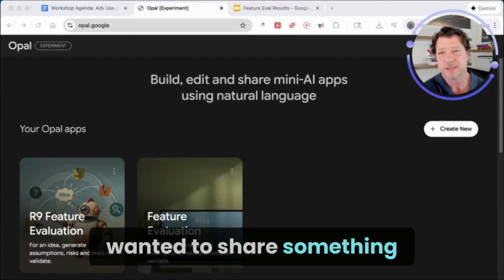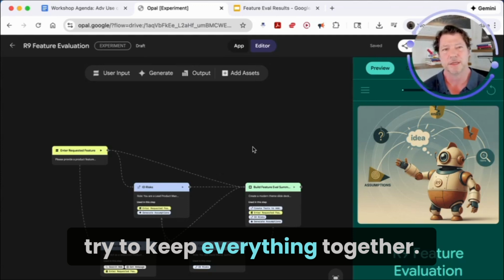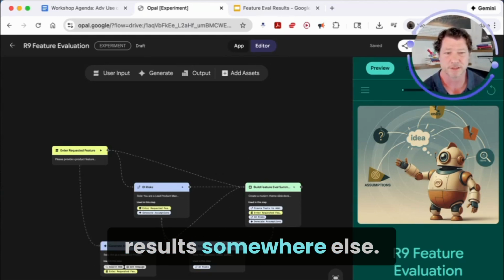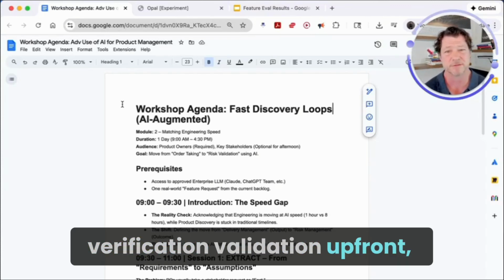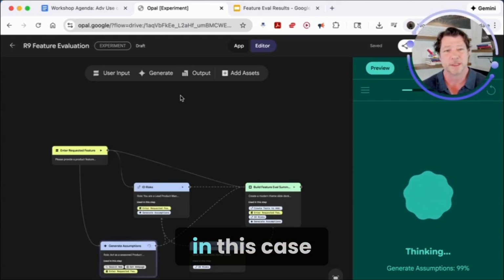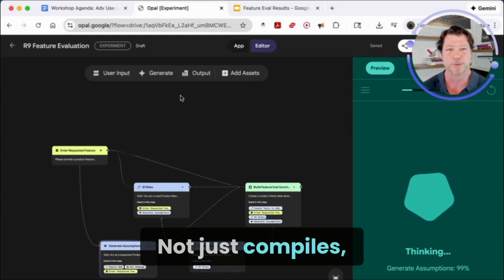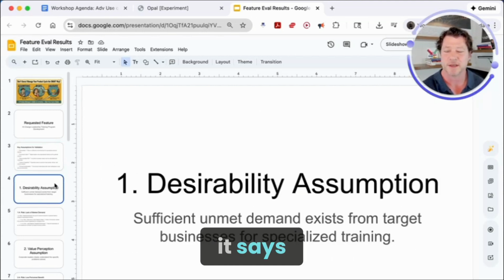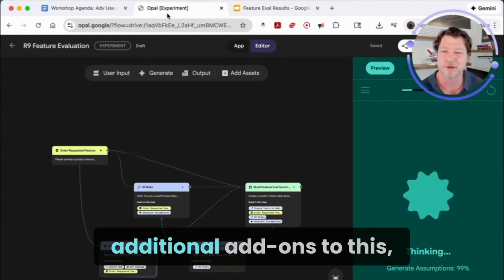Google Opal Demo: Automating Product Strategy with AI Agents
🎓 Master AI for Product Management & Dev. Sign up for our classes here: [Insert Link to Your Course Page]

AI coding assistants are helping developers move at record speeds—but if we don't validate ideas first, we just build the wrong things faster.

In this video, Scott demonstrates Google Opal, a new agentic framework platform. Watch how we build a workflow that automates the "boring" parts of Product Discovery.

In this demo:

The Workflow: We take a raw feature idea and run it through an AI agent.

The Logic: The agent automatically identifies assumptions and risks based on David Bland’s validation framework.

The Output: A complete strategy slide deck generated in minutes.

Timestamps: 0:00 - Intro: What is Google Opal? 0:48 - The Problem: The "Speed Gap" in AI Development 1:40 - The Workflow: Automating Assumptions & Risks 2:17 - Live Demo: Running the Agent 3:50 - The Results: Auto-Generated Strategy Deck 4:28 - Why Skills Need to Shift (BDD & AI)

Ready to upgrade your team's skills? At Rock and Nine Solutions, we offer training on AI, Behavior-Driven Development (BDD), and modern product strategy.